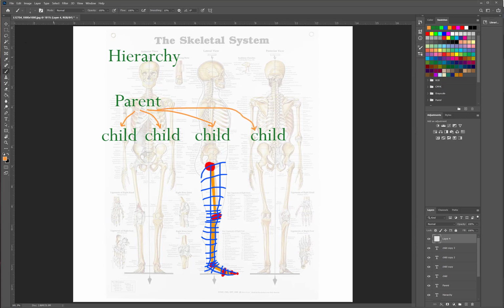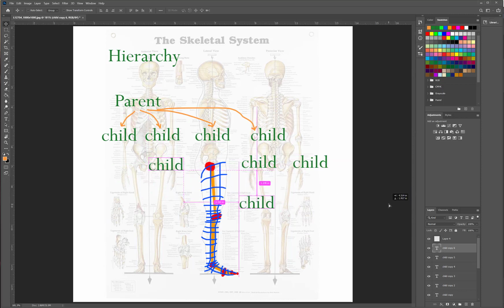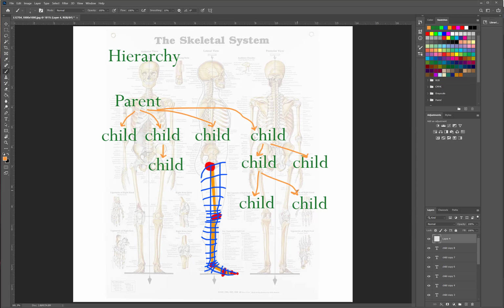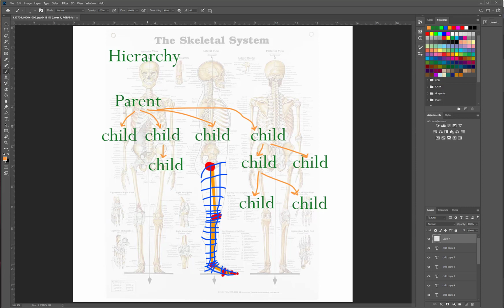04_vocab_hierarchy